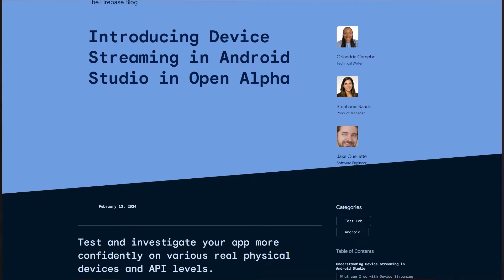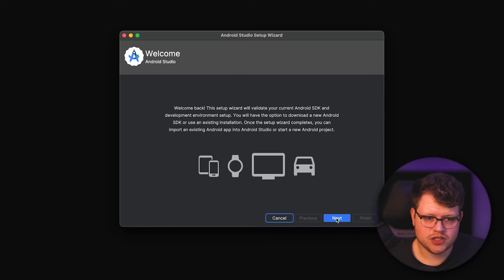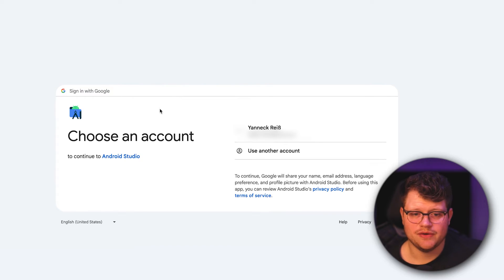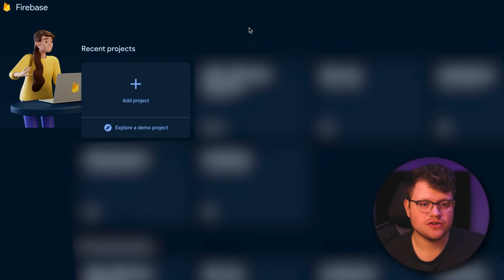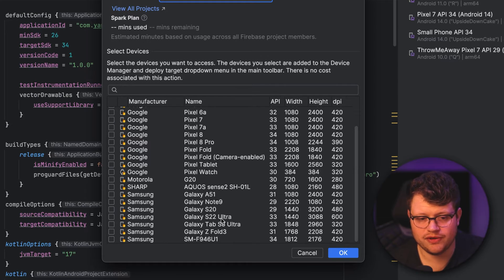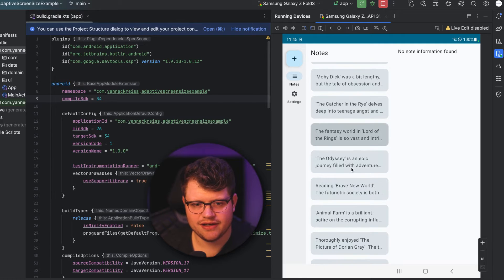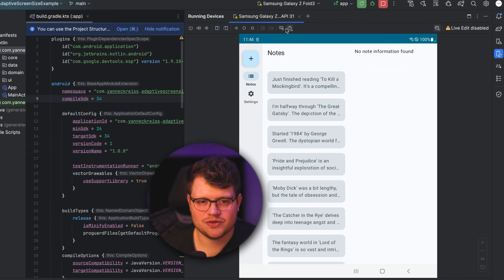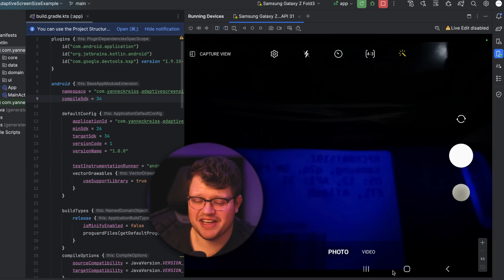Test Your Android App On Real Physical Devices Using Firebase Device Streaming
In this video, we will explore the Android Studio Device Streaming feature, powered by Firebase. At the time of recording this video, the Device Streaming feature has a free access phase to test your Android app on real physical devices that you can easily access remotely via Android Studio and provides the benefit for easily testing your Android app not only on an emulator but on a variety of different devices.

📌 Timestamps:
00:00 - Intro
00:15 - Why Physical Device Testing?
01:00 - Android Device Streaming
01:28 - Setup
03:55 - Tryout
06:50 - Outro